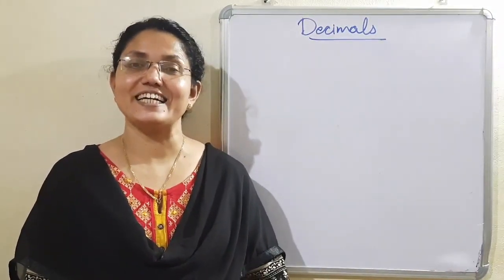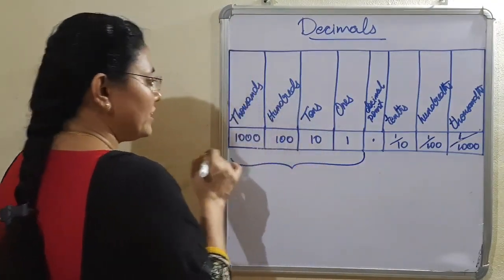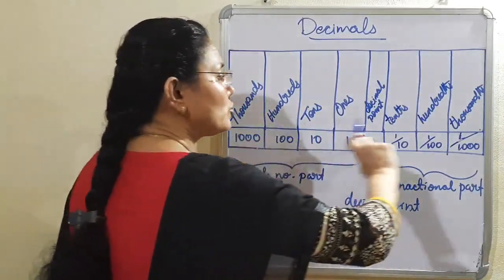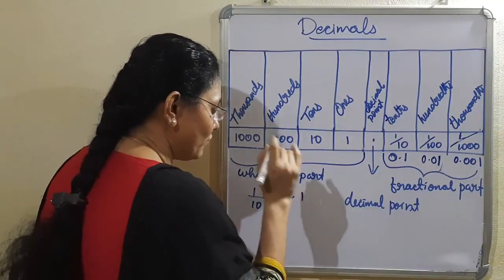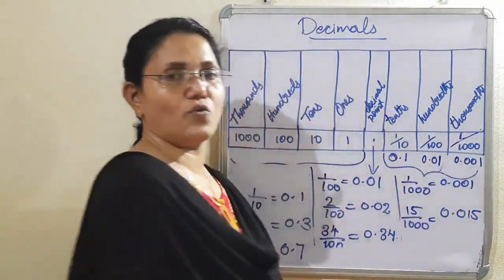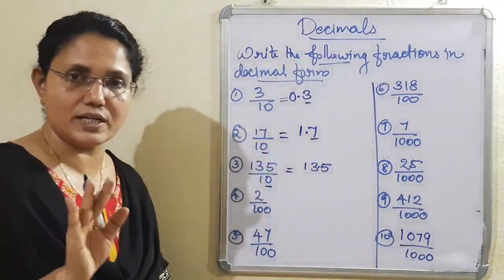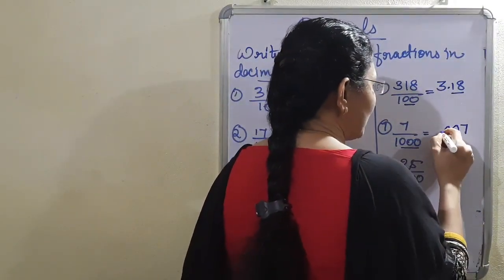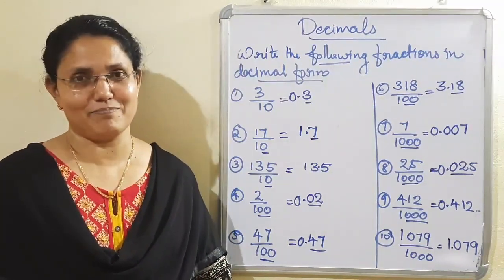Class 4 Mathematics, Decimals (Part-1)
Mrs.Shaiby K.M, Marygiri English Medium School, Sreekandapuram